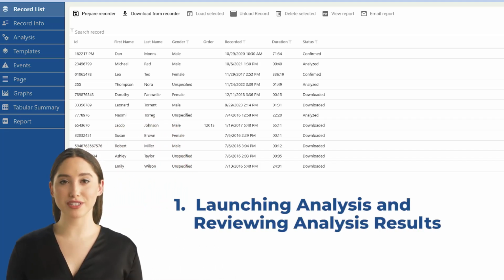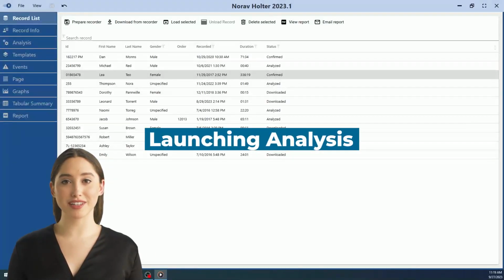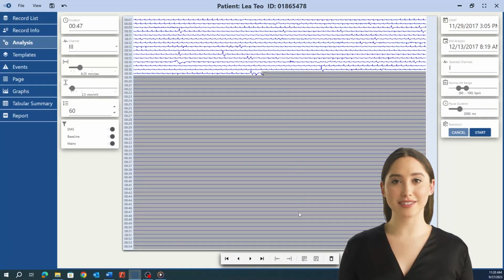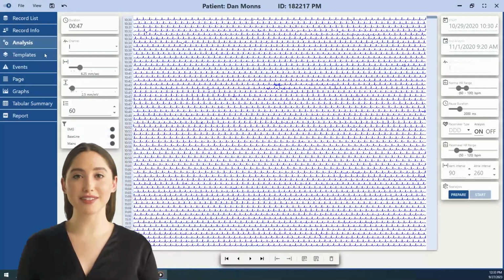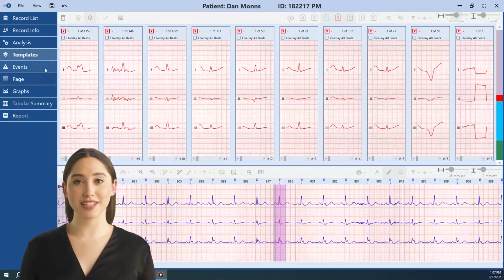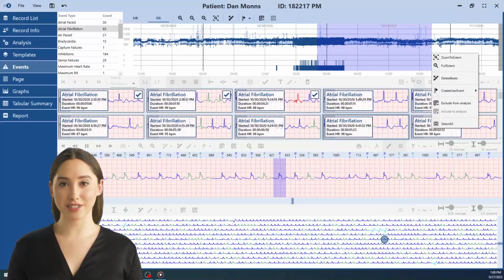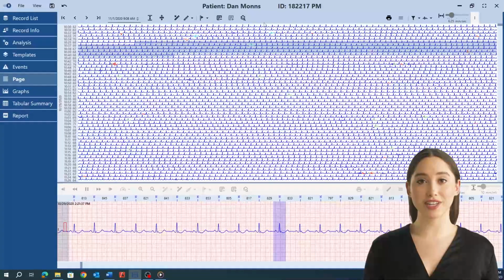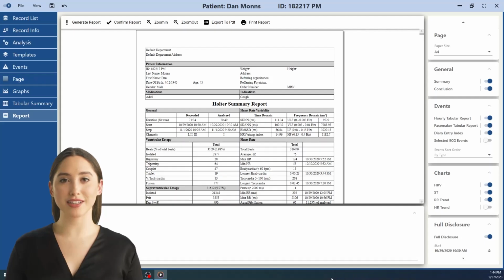Tutorial 3 Holter ECG NORAV Gmbh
Scanning & Análisis